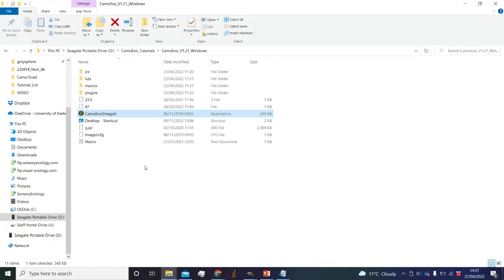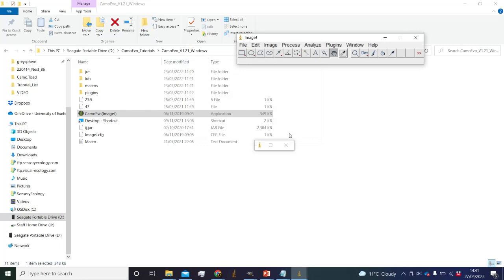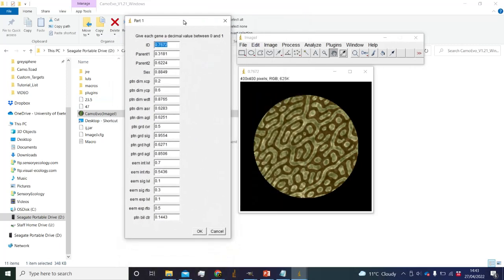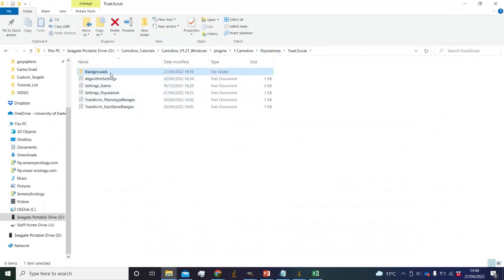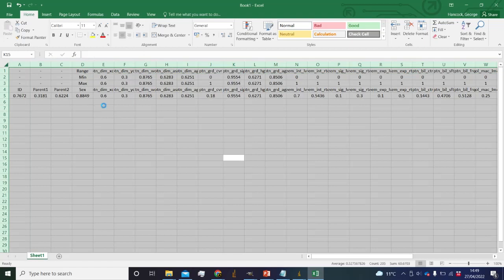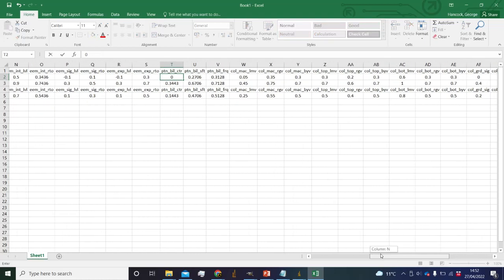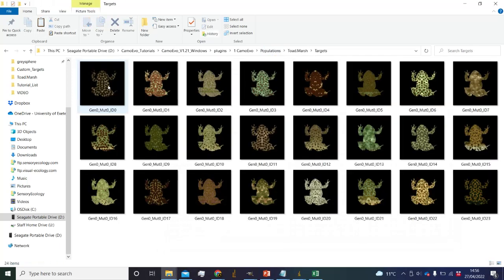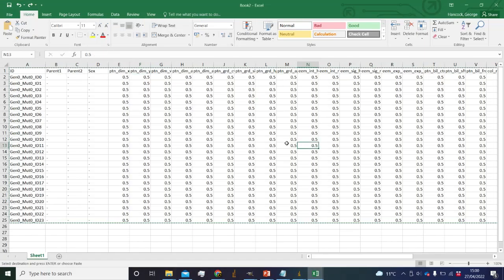Custom Phenotypes & Populations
The CamoEvo toolbox offers users the tools for exploring the influence of background structure on pattern optimisation.

In this video, I showcase how to use the phenotype maker to experiment with genes and how to use the transform phenotype ranges and gene ranges in order to influence the starting populations and exploration space.

Phenotype Maker : 00:00 - 7:40
Start and Phenotype Ranges : 11:27 - 19:07
Custom Population: 19:07 - 21:07